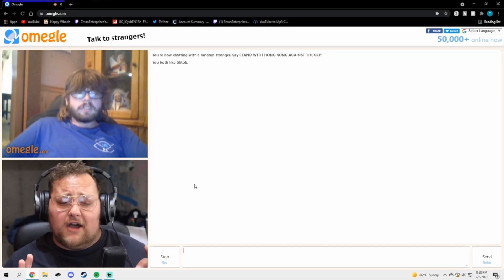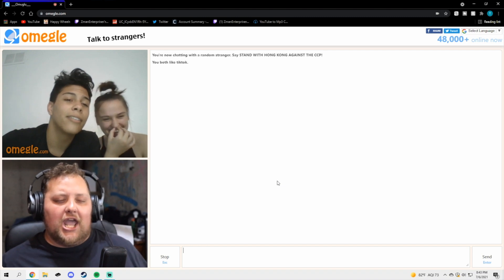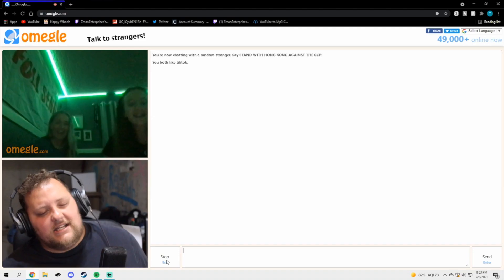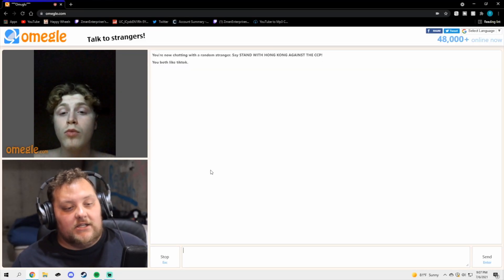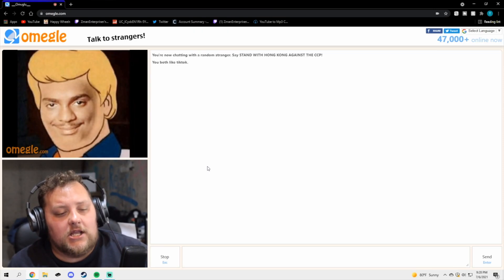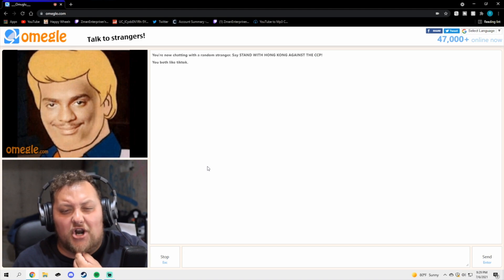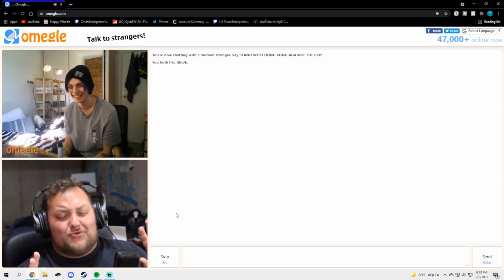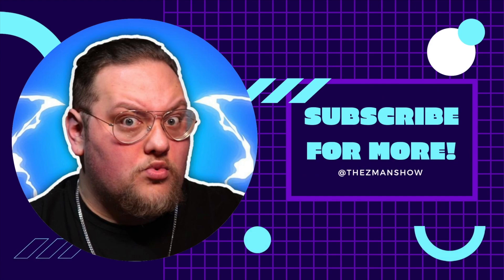Omegle Impressions 2: Trumped up on Omegle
Time for more omegle impressions!
this time we spend ALOT of time with trump, but we also have peter, obama, joe, and even kronk!

i'd really like to do some voice trolling on call of duty but finding people with mics on there is Quite Frankly impossible!

PC Build:
GPU: RTX 2080 Super
CPU: Ryzen 7 3700x
Motherboard: Gigabyte X570 gaming X
PSU: Thermaltake smart series 700w
Ram: corsair vengeance RGB Pro 16GB

zman enterprises
zman enterprises
zman enterprises
zman enterprises